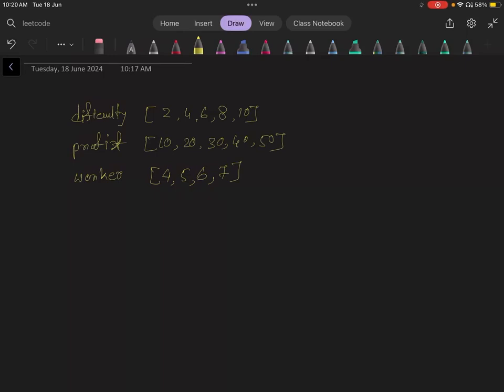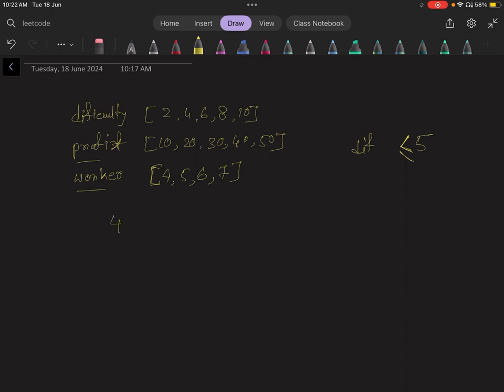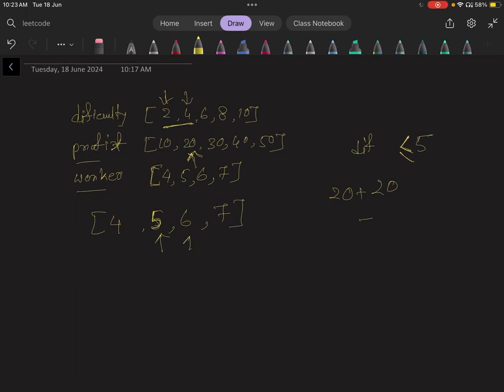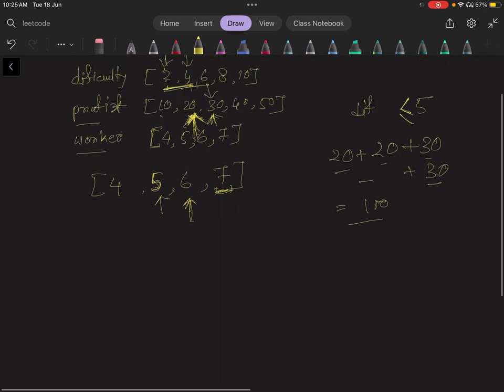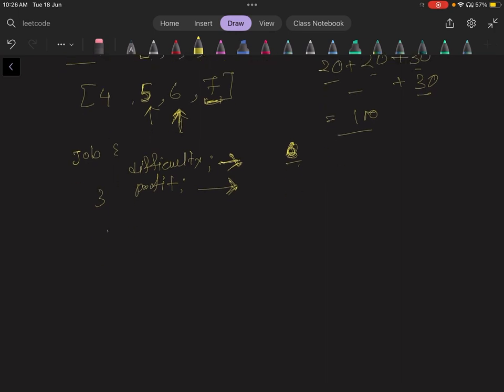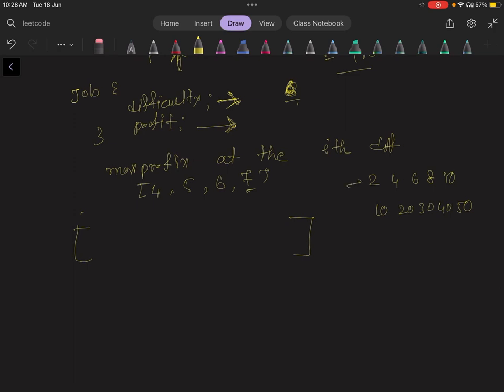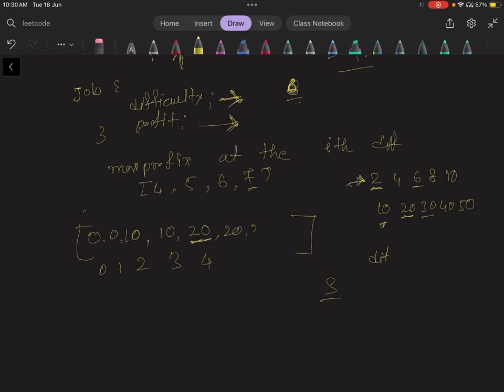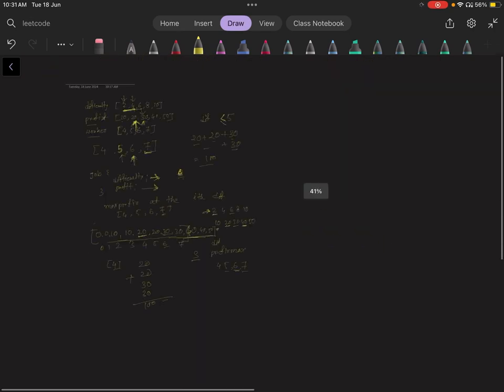Most Profit Assigning Work - LeetCode